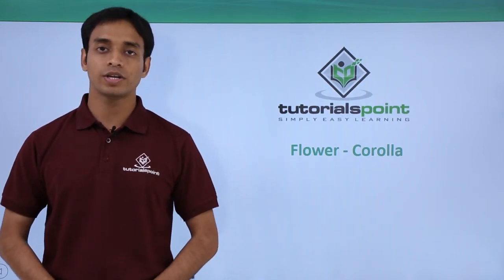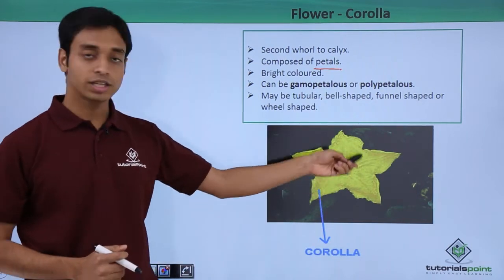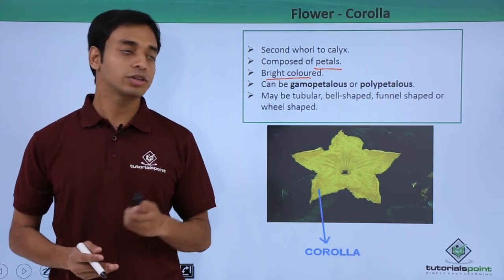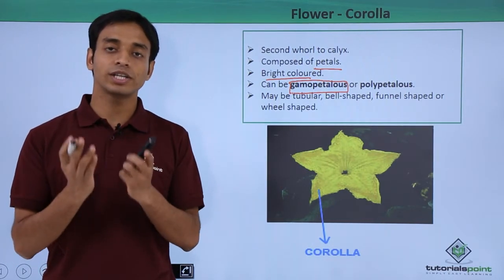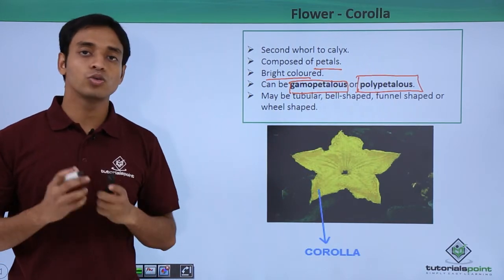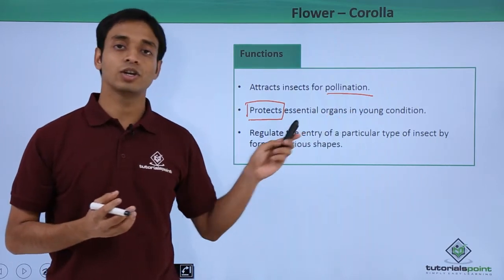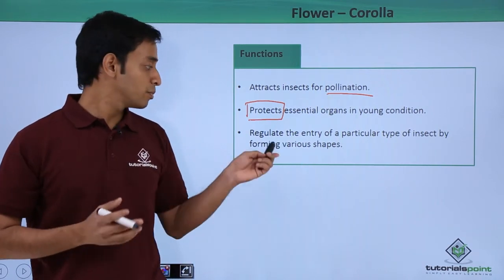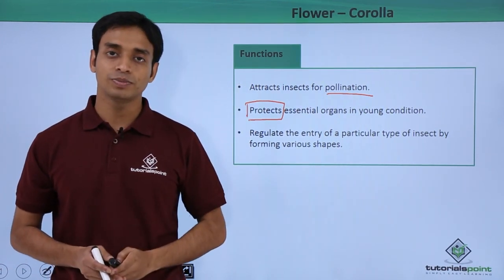Class 11th – Flower – Corolla | Morphology of Flowering Plants | Tutorials Point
Flower - Corolla